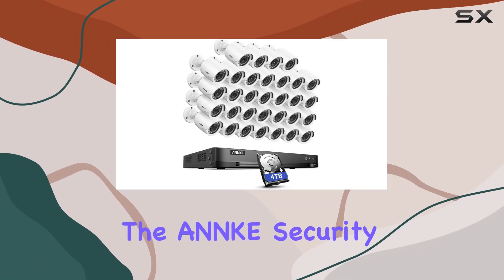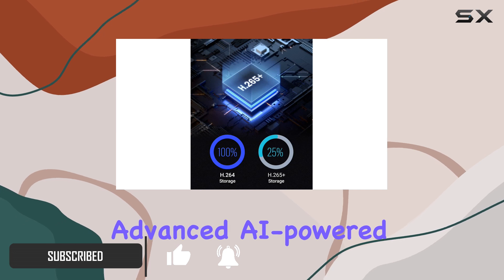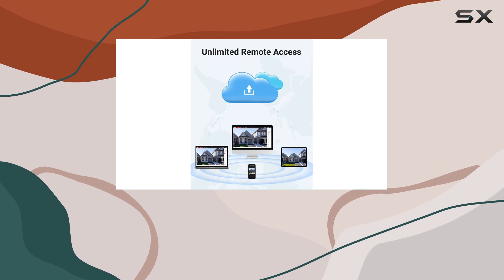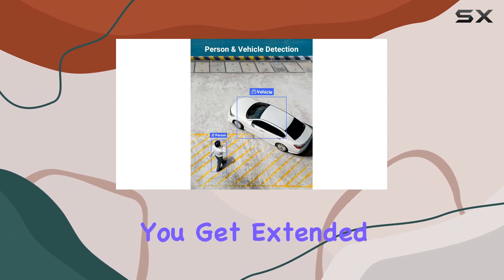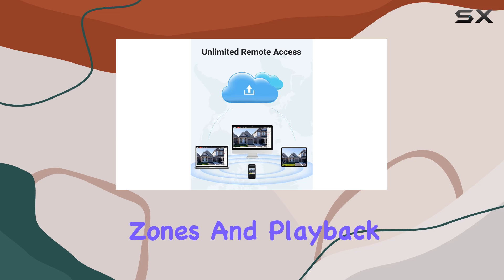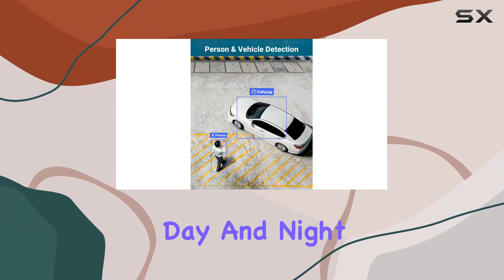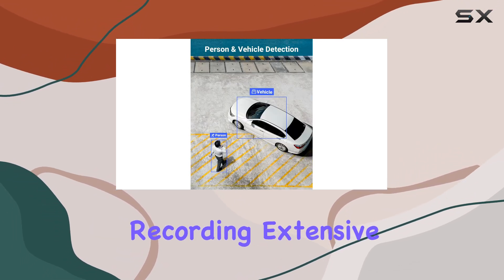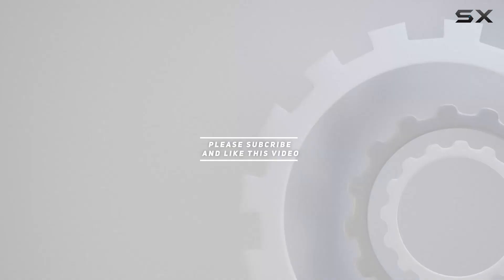ANNKE Security Camera System, 32CH AI 3K Lite DVR with Human/Vehicle Detection - Best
0:00 Intro
0:06 Review

Things that we mentioned in this video:
ANNKE Security Camera System, : B07SFDSFB2